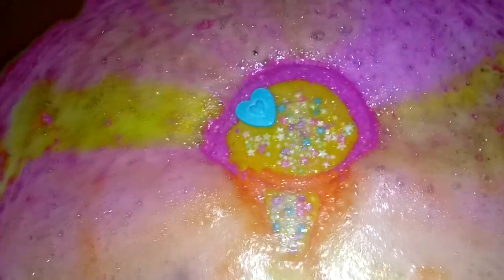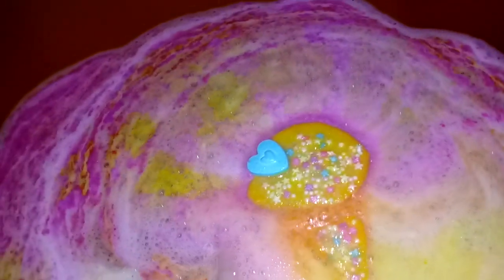Thirst Quencher by Sweet Gypsy Bath and Body🍦🌞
Follow & Order From Her Instagram Page!!